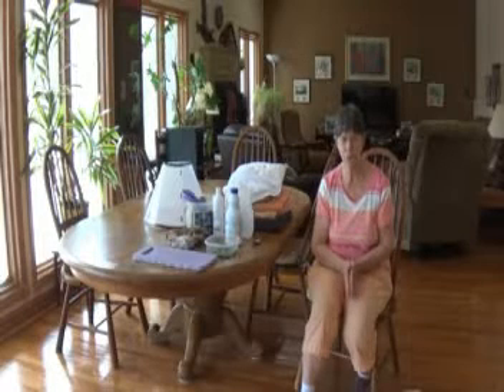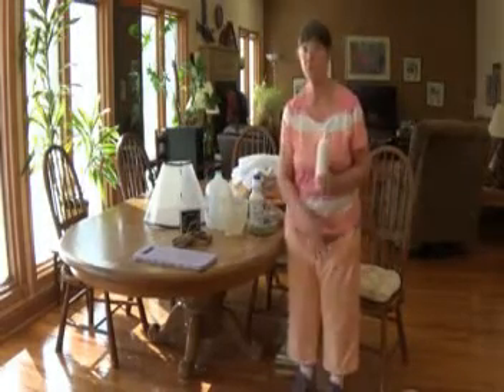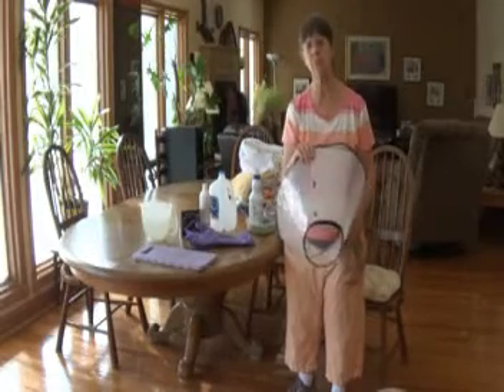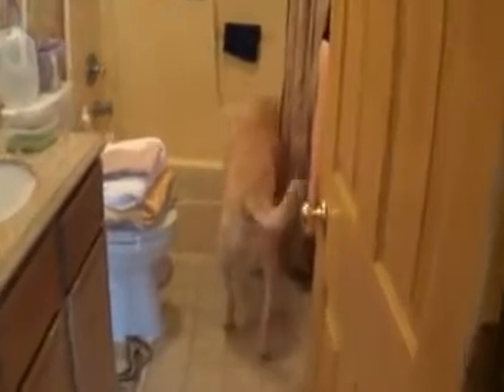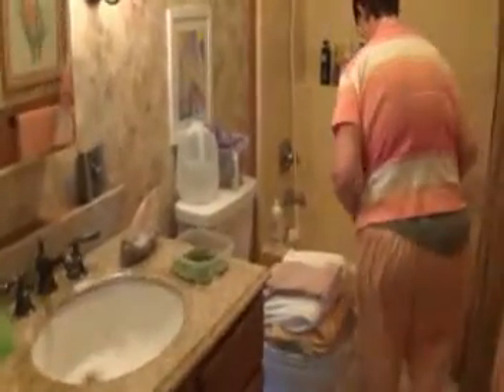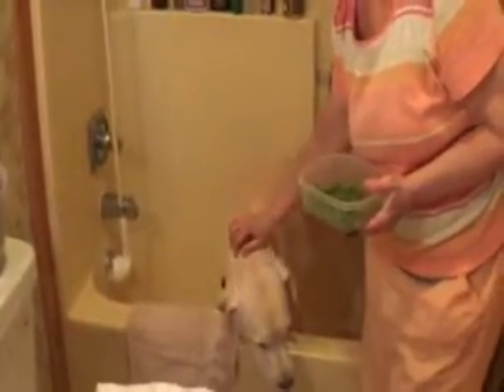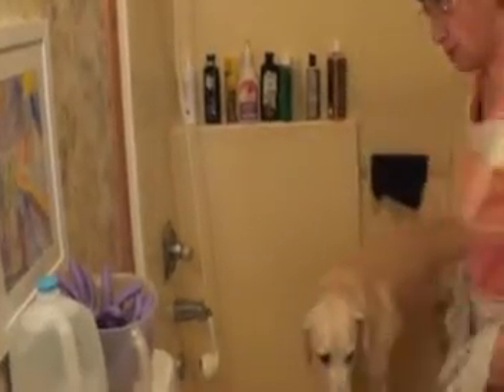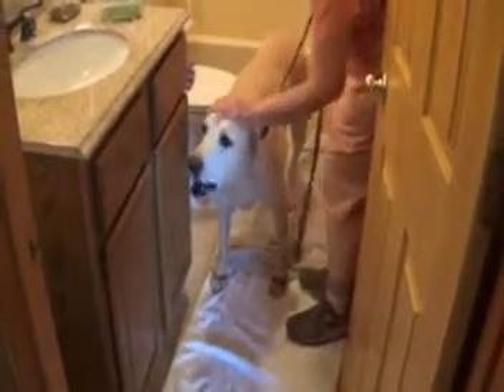Samson the Yellow Lab and His Paw Allergy Procedure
Nine year old Samson, the yellow lab, has had severe allergies all his life, especially his paws.    His owner Pat lovingly adminsters treatments to him that have been very effective at keeping it at a maintenance level.  The local vet was interested in sharing this success with other patients and were excited about doing a video about the procedure.  Warning:  only do this under vetinary supervision.